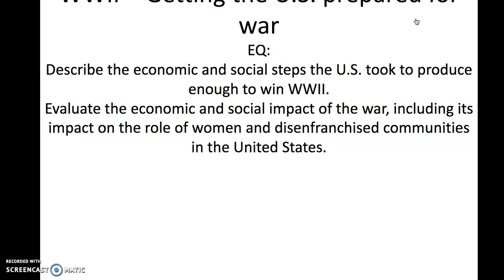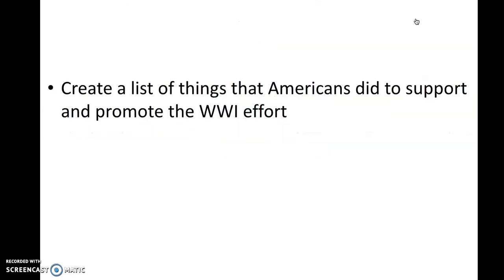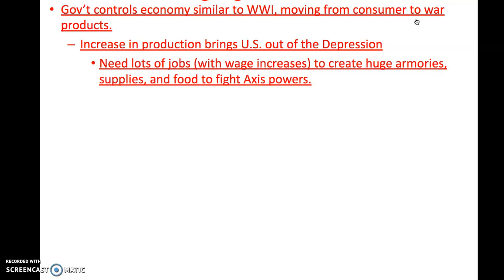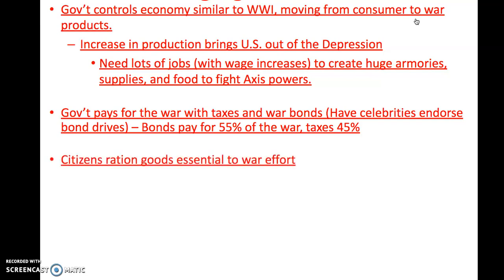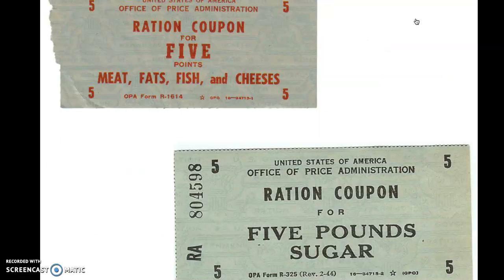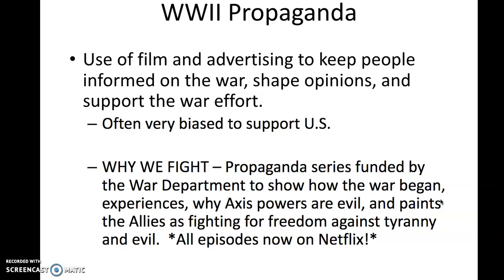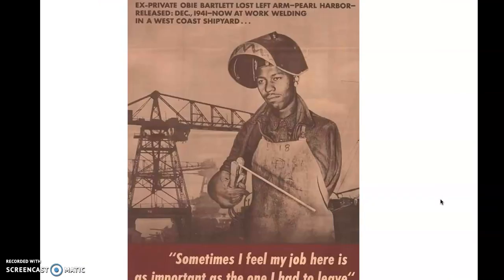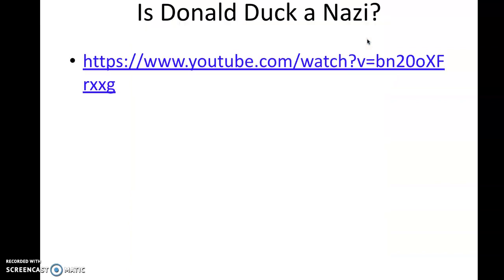WWII Homefront Economics